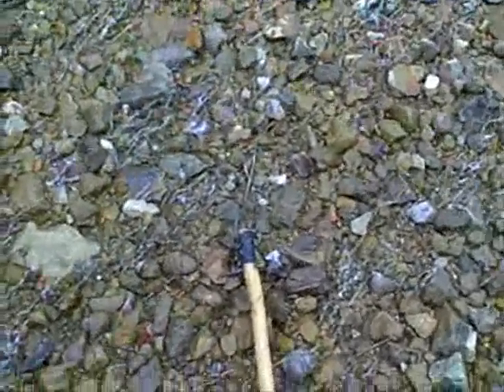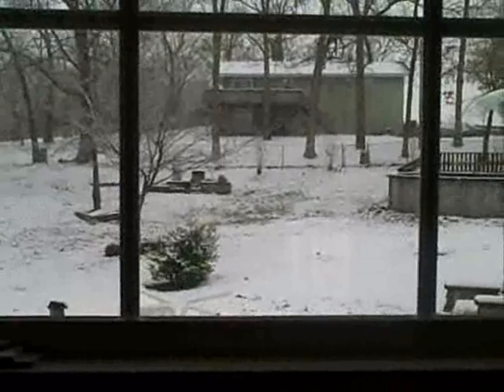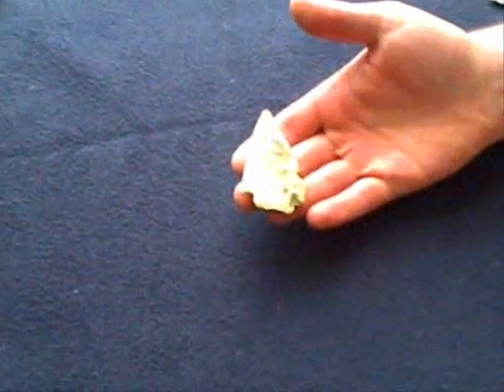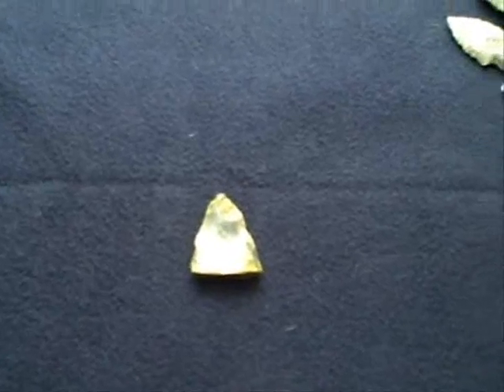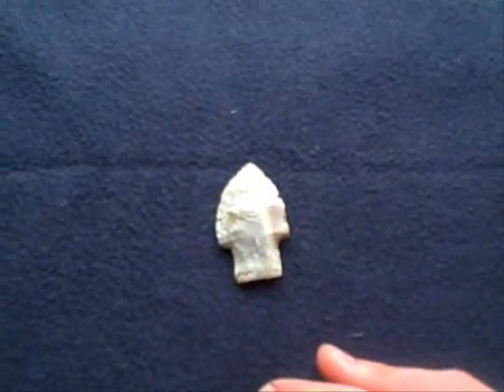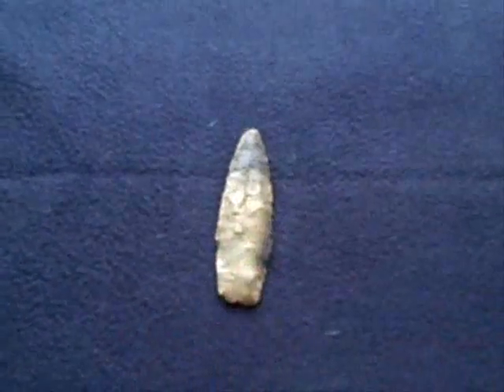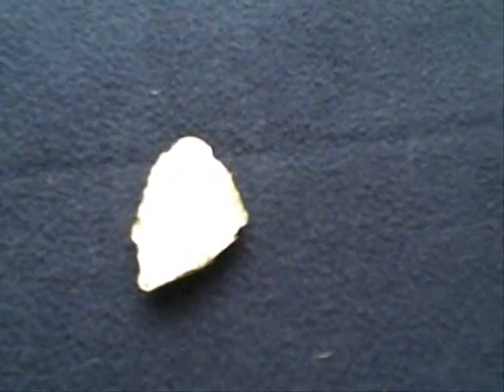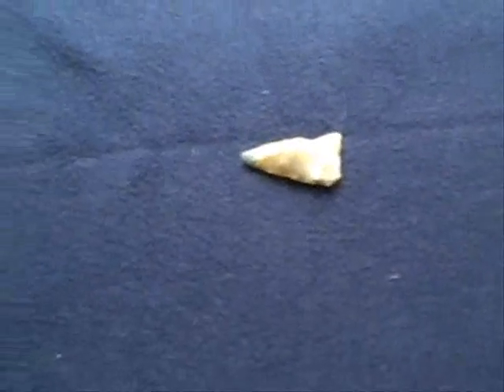Hunt 03-20-10.wmv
Arrowhead hunting with my stepfather in Mid-Missouri, Spring 2010. Originally posted on his Youtube profile. This was the first day of spring, and it was sleeting/snowing on us.